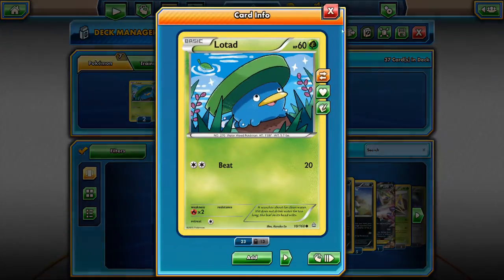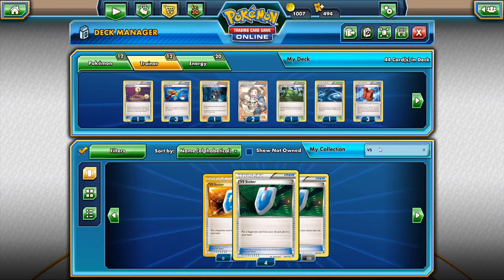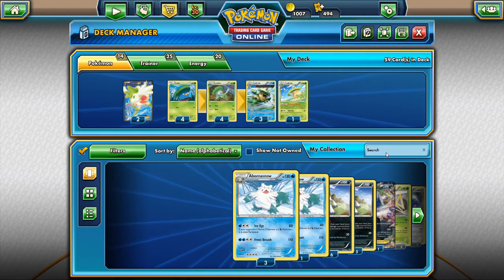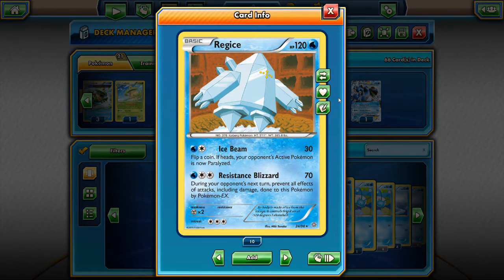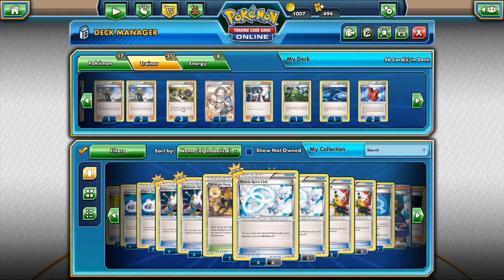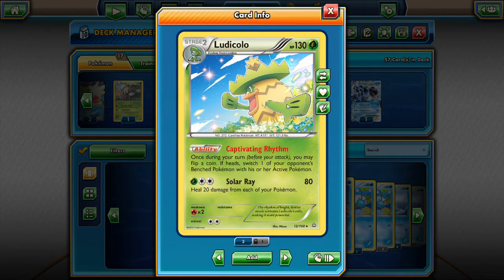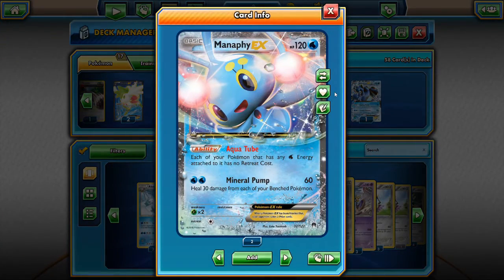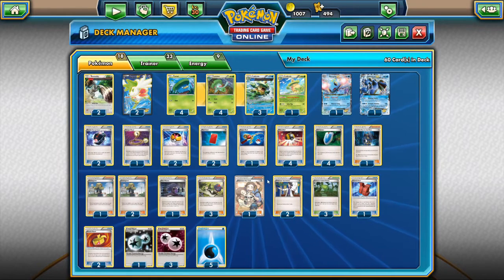Building the Ludicolo/Seismitoad Deck, Wizard Wednesdays! | Pokémon TCG Online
If you're interested in watching me build the ludicrous Ludicolo/Seismitoad deck from this week's Wizard Wednesday challenge, then you've come to the right place! Grab a bite to eat, make yourself comfortable and enjoy the deck building on the Pokémon TCG Online, aka the PTCGO :-)

» Deck list:

Pokémon - 18

2 Bunnelby PRC 121
2 Shaymin-EX ROS 106
4 Lotad PRC 10
4 Lombre PRC 11
1 Ludicolo PRC 12
3 Ludicolo PRC 37
1 Manaphy-EX BKP 32
1 Seismitoad-EX FFI 20

1 Delinquent BKP 98
4 VS Seeker PHF 109
1 Hex Maniac AOR 75
1 Pokémon Fan Club FLF 106
1 Assault Vest BKT 133
1 Super Rod NVI 95
3 Forest of Giant Plants AOR 74
2 Level Ball AOR 76
2 Battle Compressor Team Flare Gear PHF 92
2 Muscle Band XY 121
2 Professor Sycamore PHF 101
3 N FAC 105
1 Escape Rope PLS 120
1 Archie's Ace in the Hole PRC 124
4 Ultra Ball ROS 93
2 Red Card XY 124
2 Delinquent BKP 98

Energy - 9

4 Double Colorless Energy FAC 114
5 Water Energy Energy 3

Additional information!